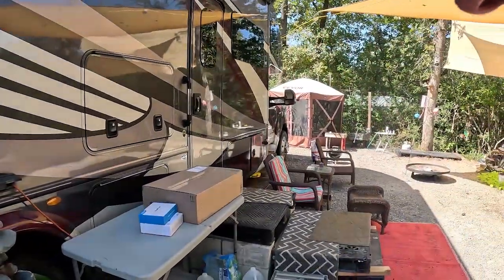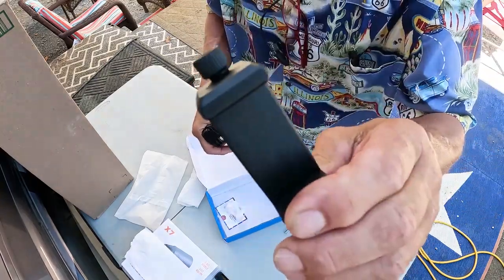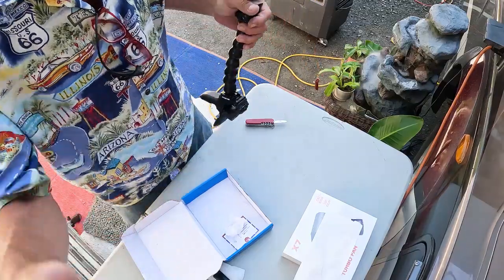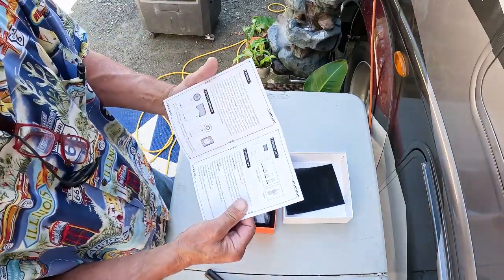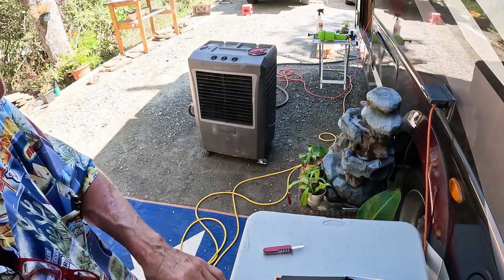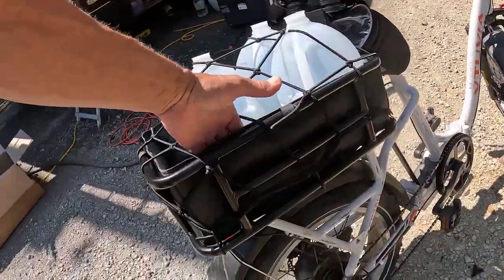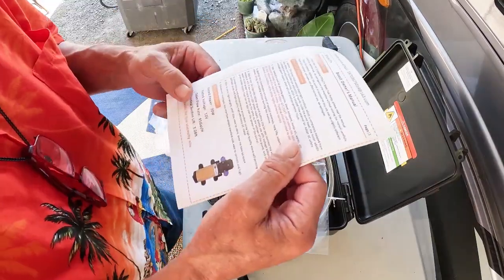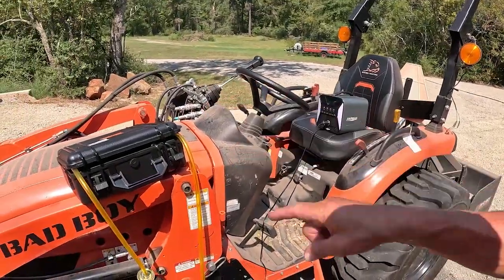The Stylin' and Profilin' Edition Of Fridays Finds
JGY Samsung Galaxy S23 Ultra Metal Case

12V Fuel Transfer Pump Set

Rear Bike Basket

COSANO Jet Dry Mini Blower

Sametop Phone Holder Clamp Mount